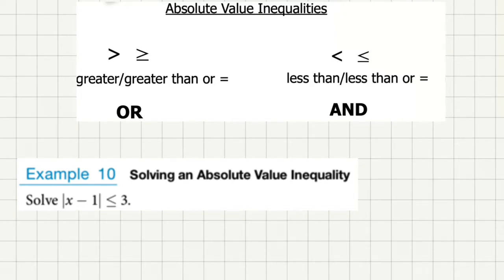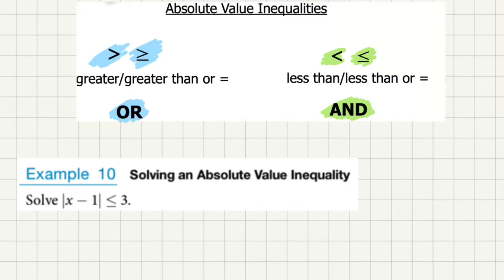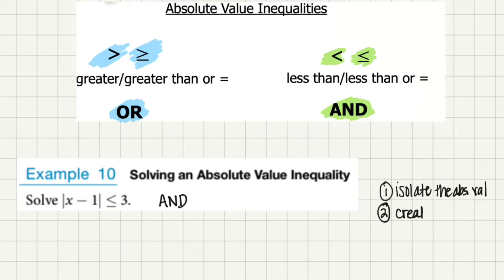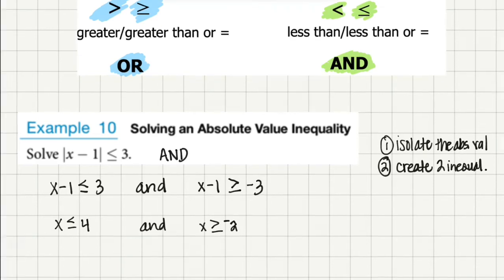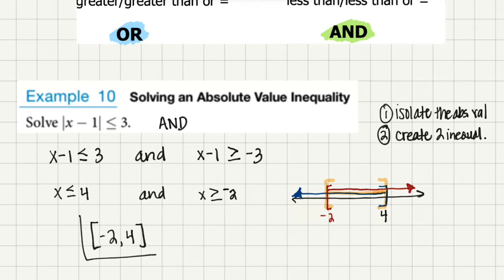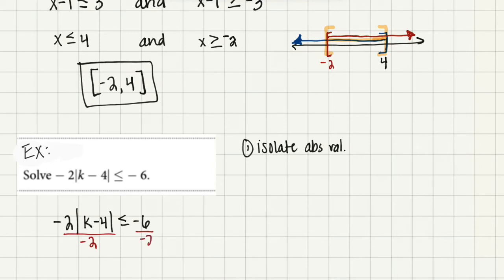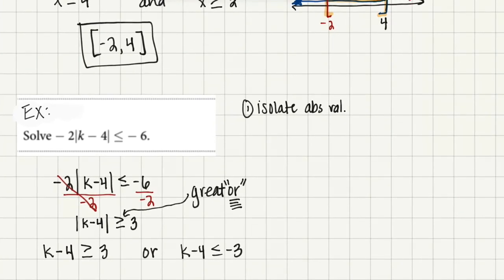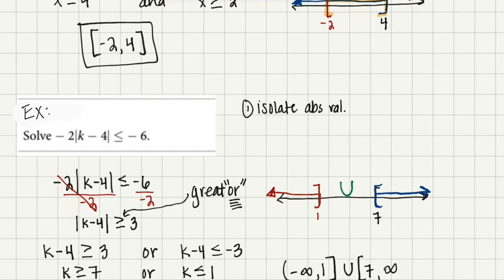CA 2 7E Compound Inequalities